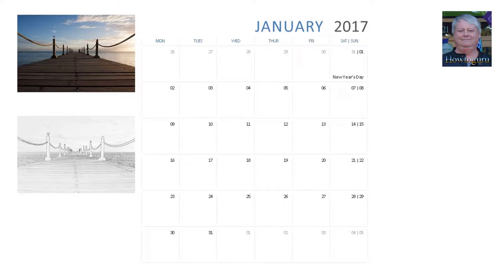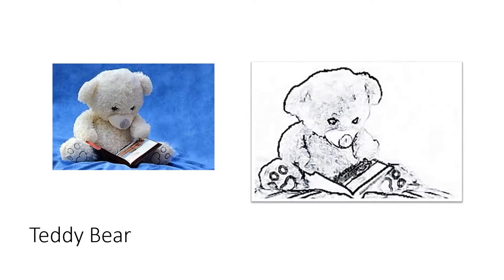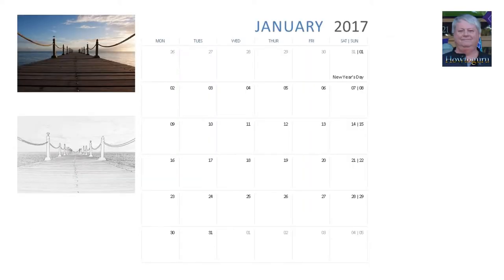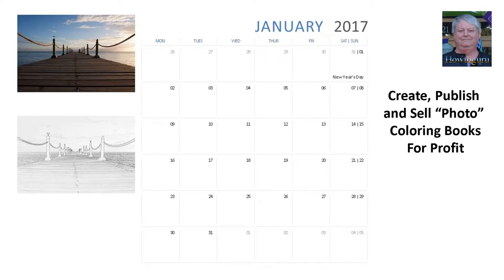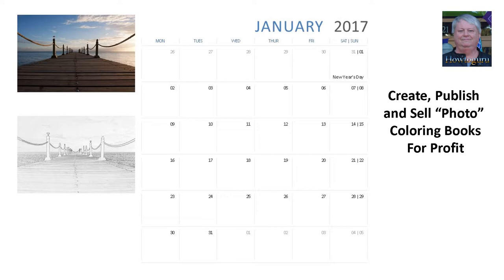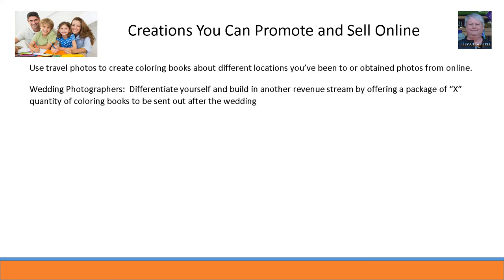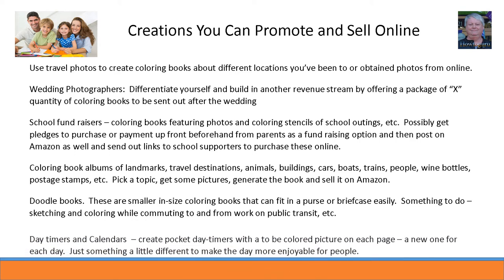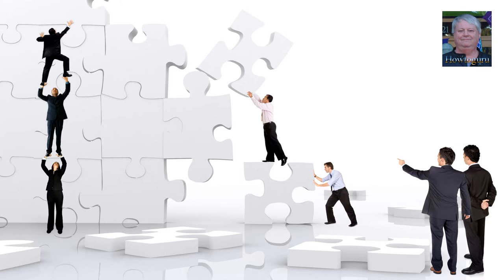Introducing My - Create, Publish and Sell Photo Coloring Books Online Class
- Introducing My - Create, Publish and Sell Photo Coloring Books Online Class.  This course teaches the student how to create coloring books starting with selected photographs. Photographs are turned into color-able images using Adobe Photoshop. Once created, they are incorporated into a coloring book document and then are published onto Amazon's CreateSpace "Print on Demand" website. CreateSpace integrates with Amazon-Kindle to allow the author to sell these coloring books online. You can also use CreateSpace to market your coloring books globally through book retailers they have built connections with.

Want to get your coloring books into major book chains like Barnes & Noble and Chapters Indigo?  This course shows you how to do that too...

So if you like taking pictures, you like creating and having fun with it and you are not adverse to making some extra income from your creativity, this could become quite a good sideline "passive income" stream for you. So come check this course out.

Best wishes,
- Dan Grijzenhout - Course Creator

- Want to learn some new skills? I have published over 20 classes on Skillshare to help you improve your online business so be sure to take a look at the classes I offer there.